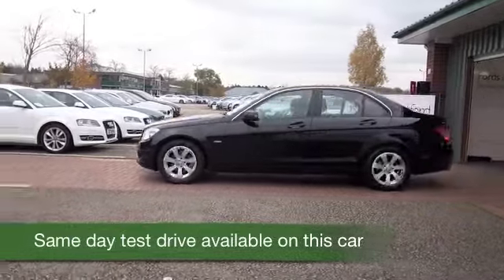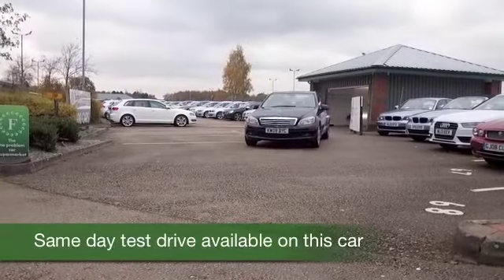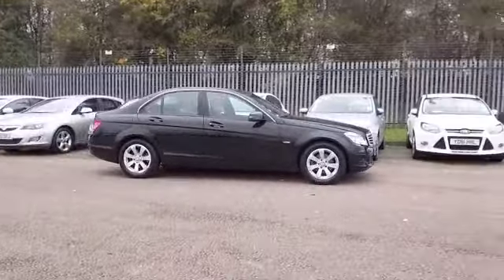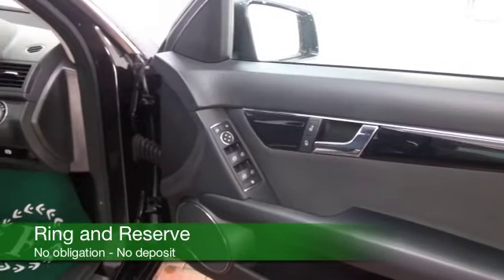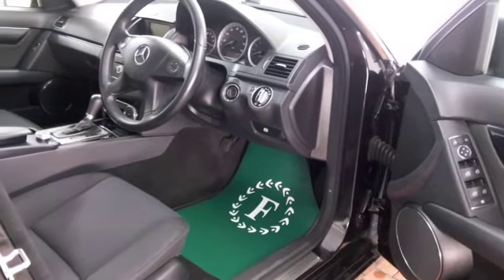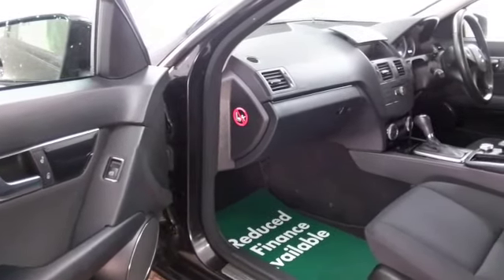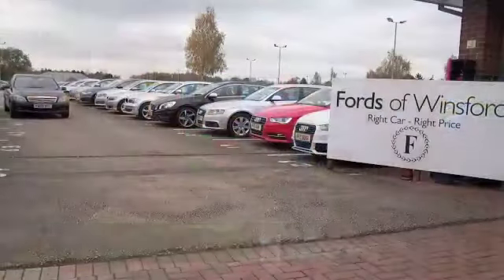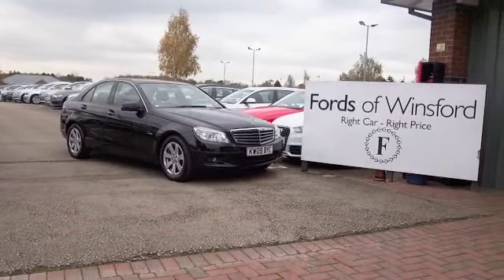MERCEDES-BENZ C CLASS SALOON (2009) C180K BLUEEFFICIENCY SE 4DR AUTO - KW09BYC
DETAILS:
First registered: 30/07/2009
Current mileage: 39390
Registration: KW09BYC
Colour: BLACK

FEATURES:
all round electric windows, remote central locking, cloth interior, all round airbags, air conditioning, pas, abs, alloy wheels, metallic paint, cd, traction control, hand book present, cruise control, bluetoot

This used car is for sale at Fords of Winsford Car Supermarket in Cheshire, UK